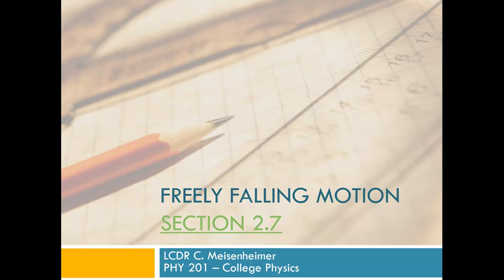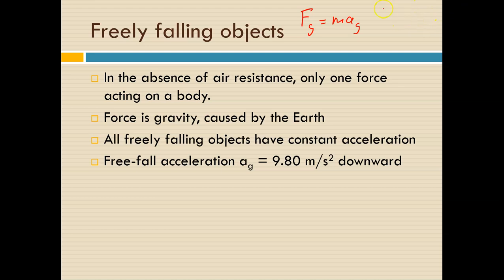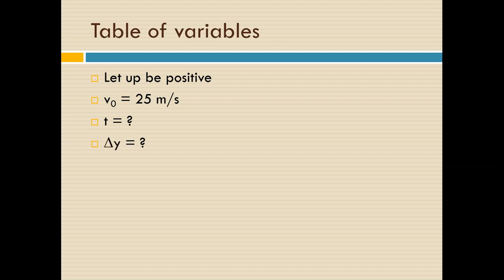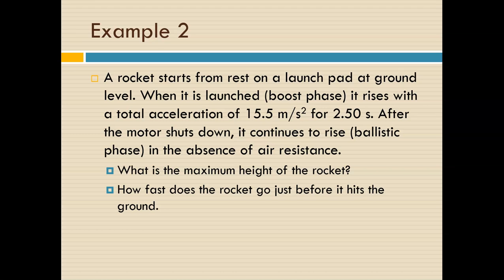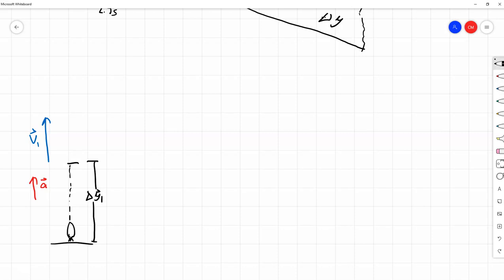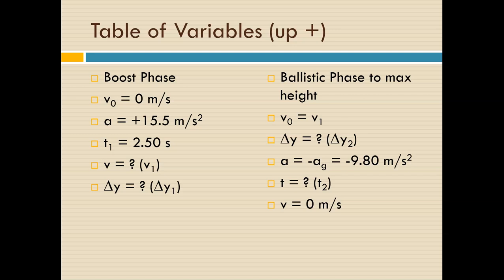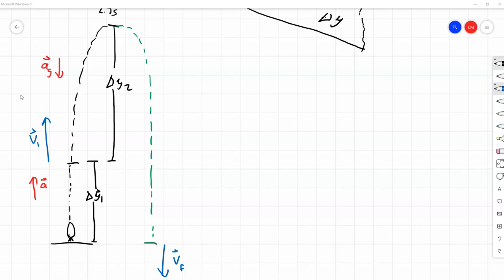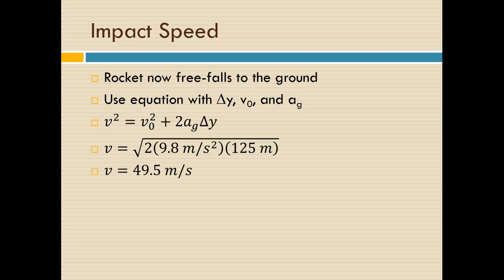L18 Freely Falling Motion